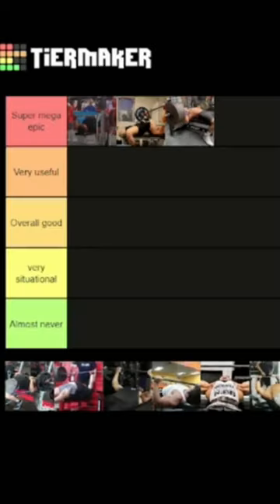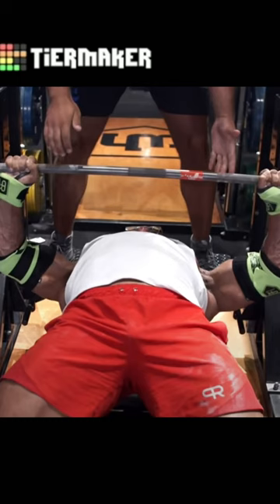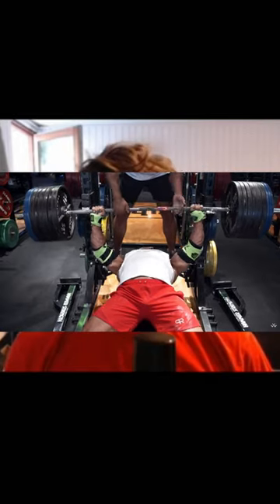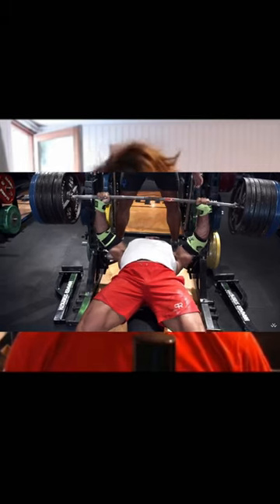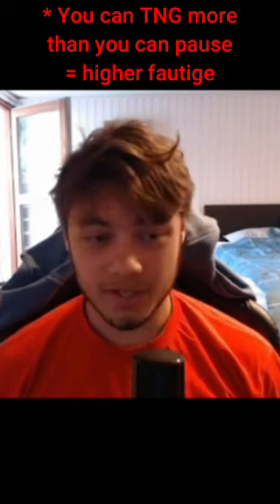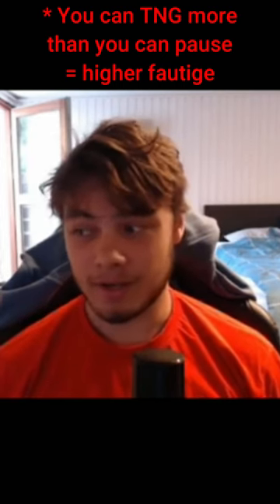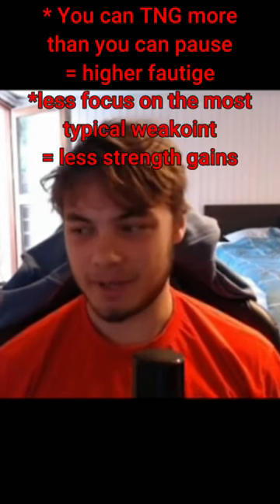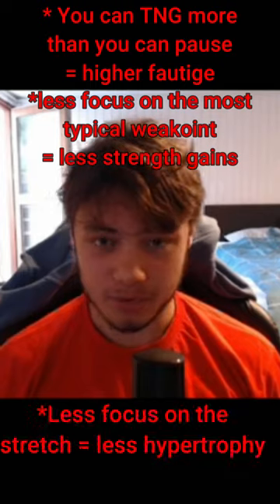NEVER bench like this...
Want to Increase your Squat/Bench/Deadlift? I can Help you!
I offer online coaching with daily form cheks and weekly calls for just 69USD a month!